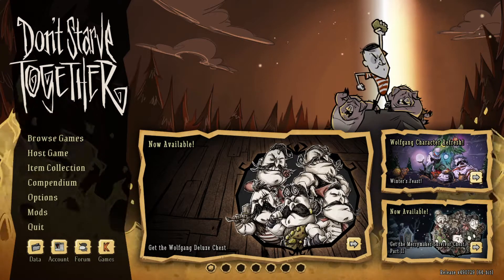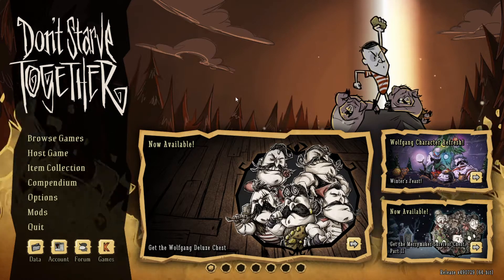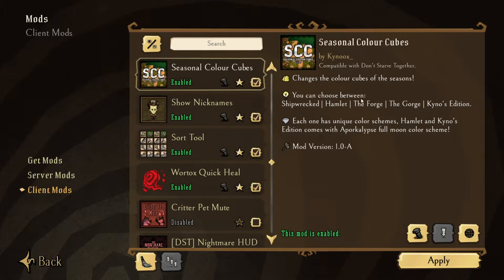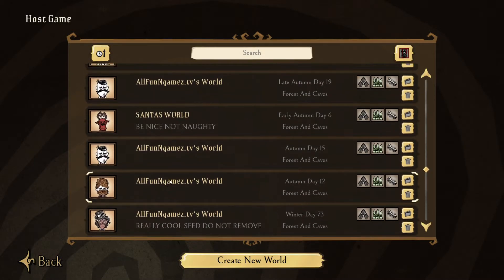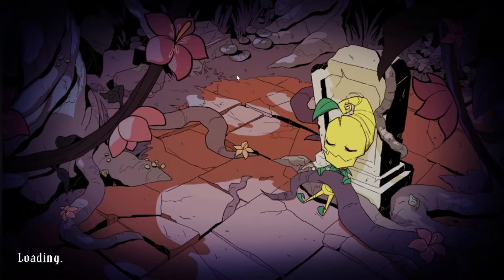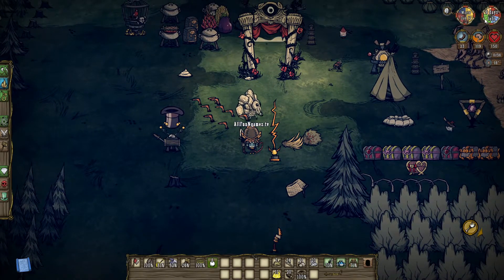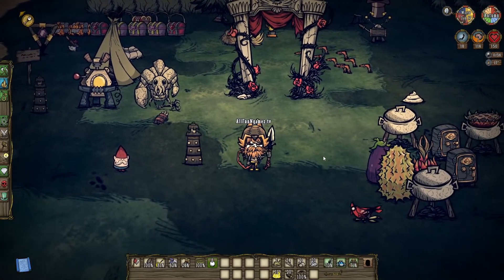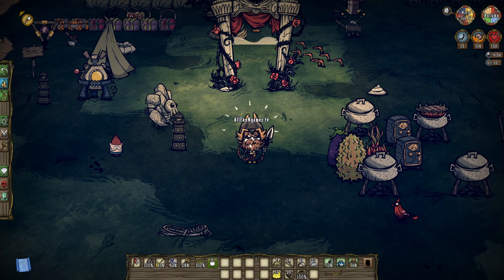Shipwrecked Colors in Don't Starve Together - Color Filters In Don't Starve Together - DST Filters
How to make  DST Less bright , How to Make Don't Starve Together look like Shipwrecked

Shipwrecked Colors in Don't Starve Together -
Color Filters In Don't Starve Together -
DST Filters

How To Play Don't Starve Shipwrecked Multiplayer -
Don't Starve Shipwrecked Multiplayer -
Shipwrecked

Twitch Link Don't Starve Multiplayer
Dont Starve Together Shipwrecked Multiplayer